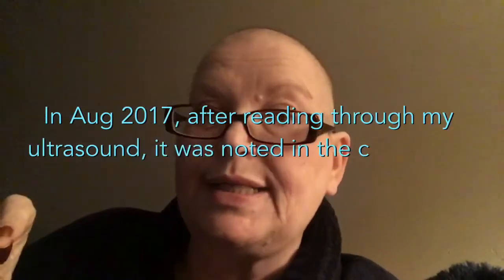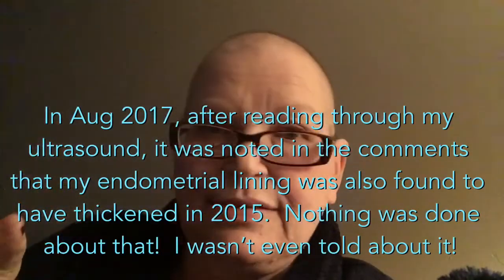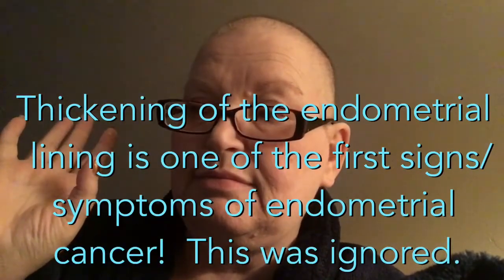StoryTime with Tammy - I was Murdered - Not Click Bait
This is a little bit of the story of how I feel I was basically “murdered”. No, it’s not Click Bait.  It gives you a look into a bit of background about being diagnosed with terminal endometrial cancer.